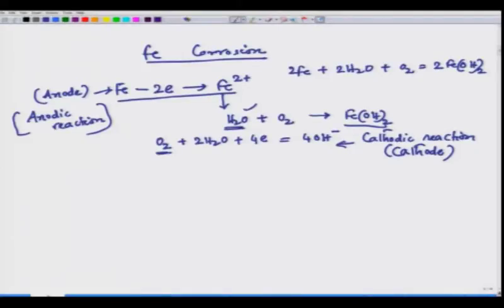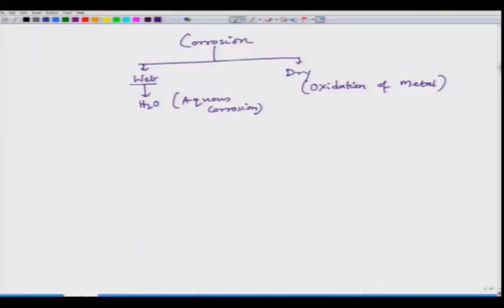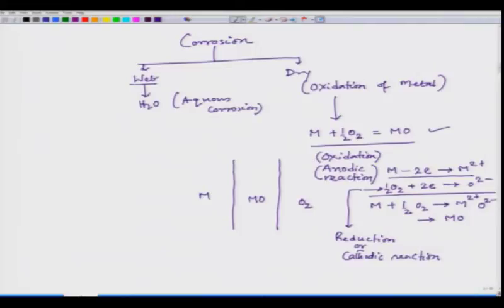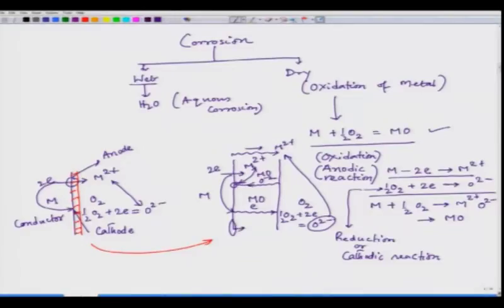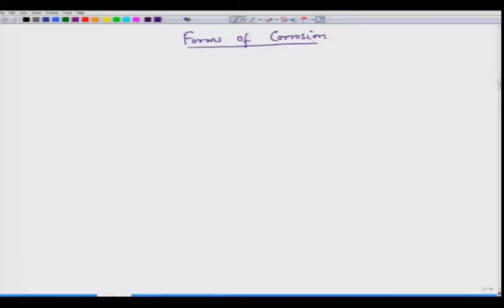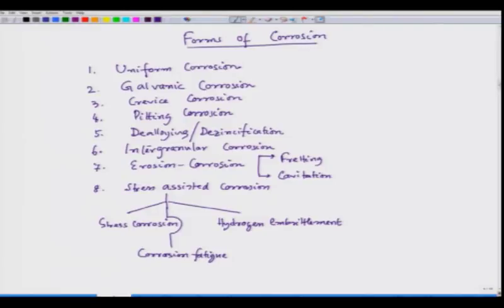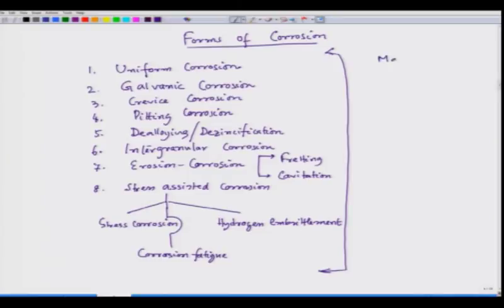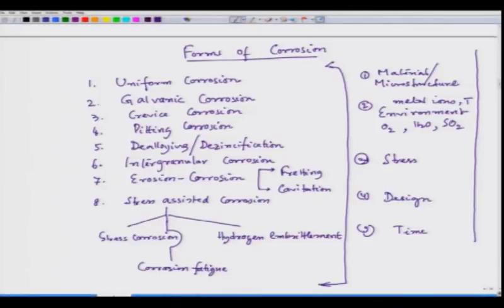Types and forms of corrosion